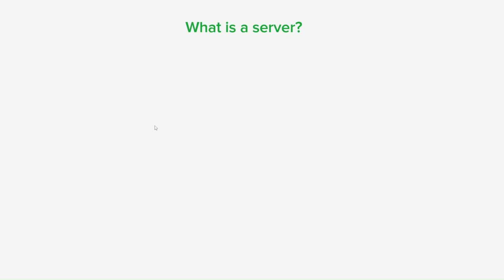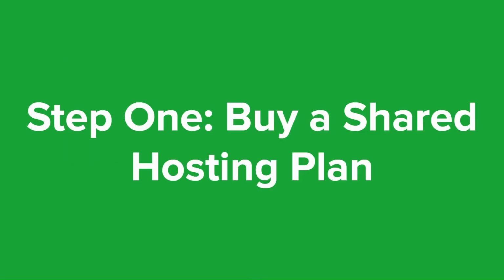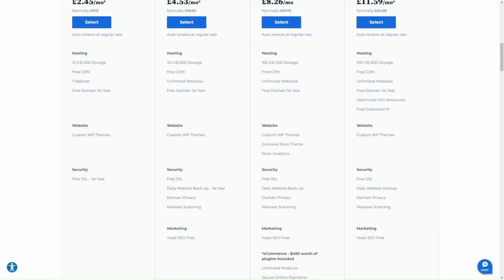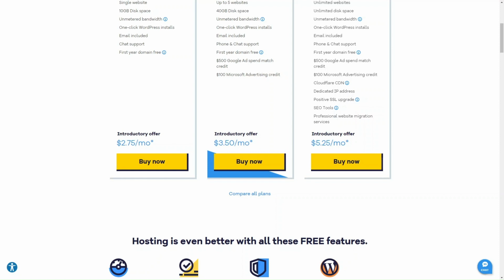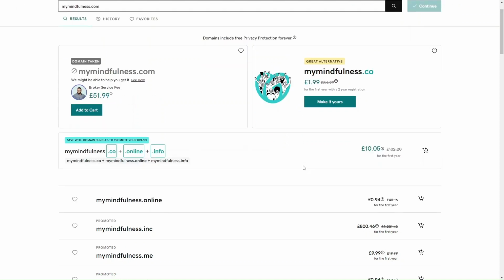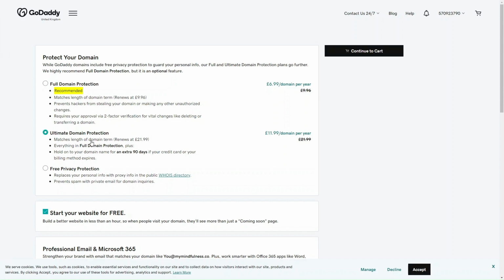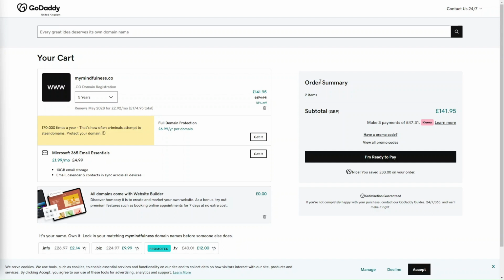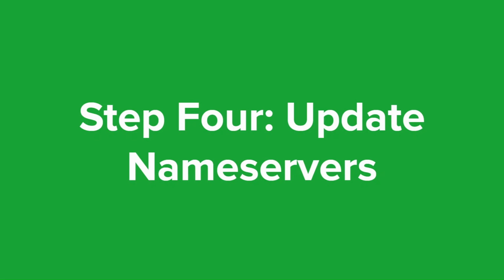How to Host Multiple Websites On One Server | Website Hosting | Build a Website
In this video, we will explain how to host multiple websites on one server to help you create the best website for your business.

Hosting multiple websites on a single server, also known as "shared hosting", can be a cost-effective solution, particularly for small businesses or personal websites. It's possible because a single server can handle requests for different domains and serve the correct website based on the request.

Here's a simplified guide to setting up multiple websites on a single server:

Get a Web Hosting Package: The first step is to purchase a web hosting package that supports multiple websites. Make sure it has enough resources (bandwidth, storage, etc.) to handle all the websites you plan to host.

Set Up the Directory Structure: On your server, create a different directory for each website. This is where the website files for each site will live. For example, you might have /var/www/site1, /var/www/site2, and so on.

Upload Your Website Files: Upload the files for each website into the appropriate directory.

Configure Your Web Server: The server must be configured to handle requests for each domain and point them to the correct directory. This process will vary depending on whether you're using Apache, Nginx, or another web server.

For Apache, you'll create different virtual host files for each site. You'll specify the DocumentRoot (the directory for the website files) and the ServerName (the domain name).
For Nginx, you'll create different server blocks with similar information.
Update DNS Records: For each domain, update the DNS records (usually through your domain registrar) to point to the server's IP address.

Test Your Websites: Finally, verify that each website is accessible via its domain name and serving the correct content.

Remember that while hosting multiple websites on a single server can save money, it also means your websites will be sharing server resources. If one website gets a lot of traffic, it could impact the performance of your other websites.

Also, if you're hosting multiple websites for different clients, consider using a control panel like cPanel or Plesk. These tools provide a user-friendly interface for managing multiple websites and can make the process easier and more efficient.

Please note that the above steps require a good understanding of server administration. If you're not comfortable with these tasks, consider hiring a professional or using a web hosting service that offers support for multiple websites.